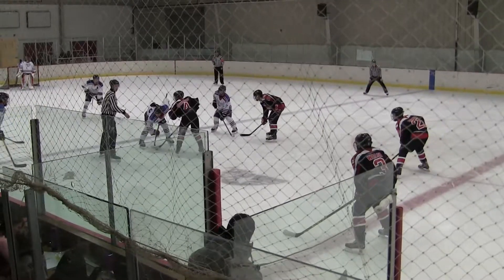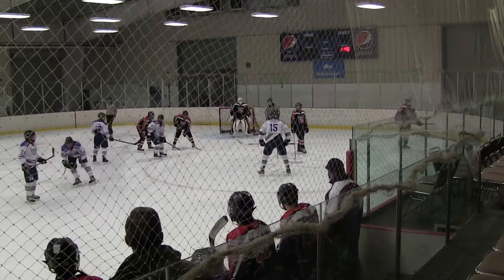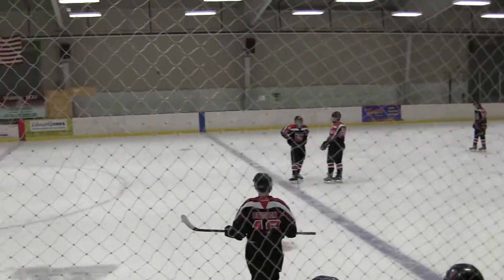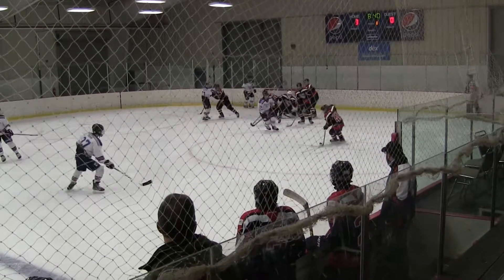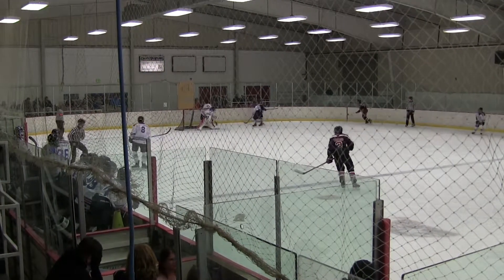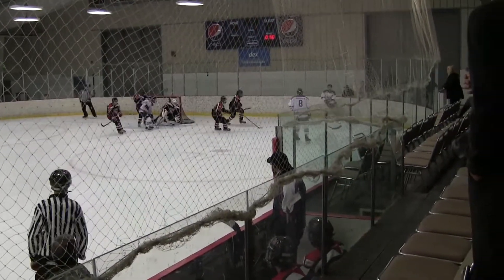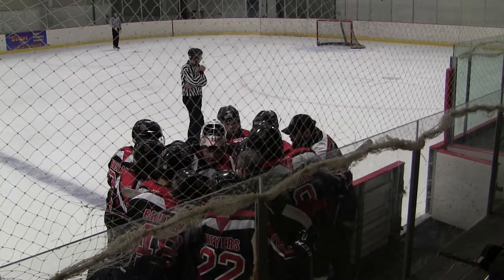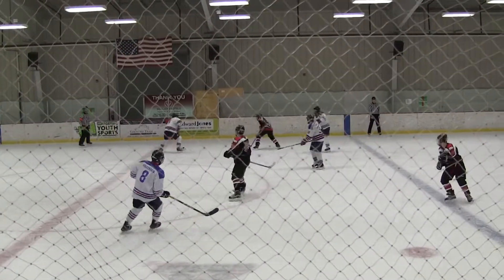11 1st Period 11-17-2017 Vancouver Rangers U18AA vs Tri Cities Jr Americans U18AA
Fall Frenzy, 1st Period, Round Robin, Vancouver Rangers U18AA at Tri Cities Jr Americans U18AA.

Game Played at TRAC Pavilion in Pasco, WA